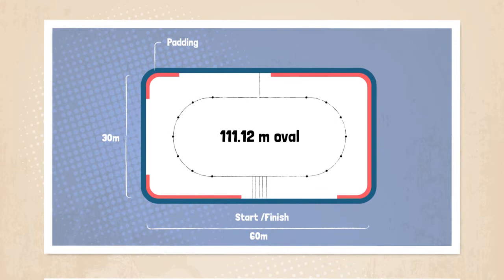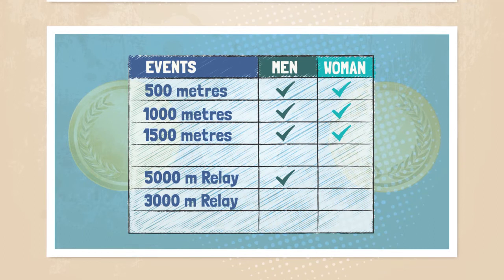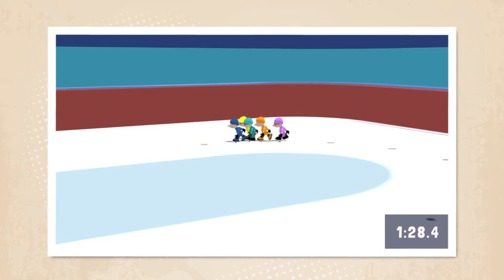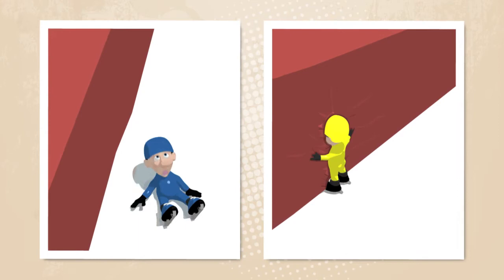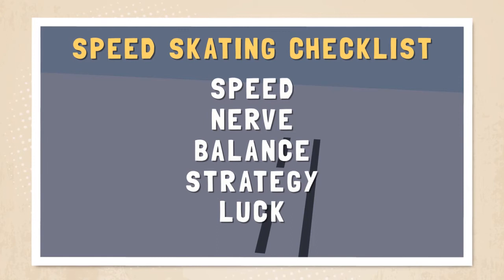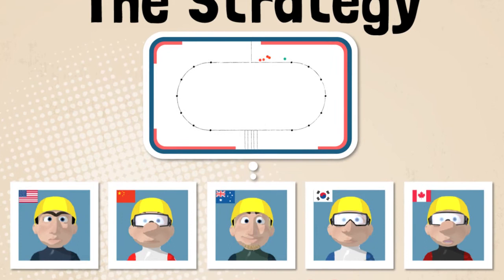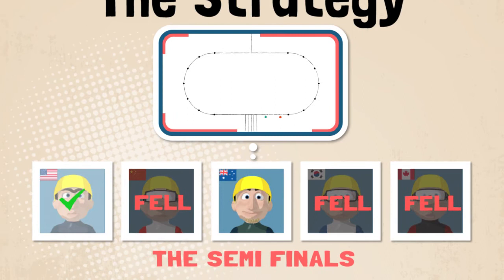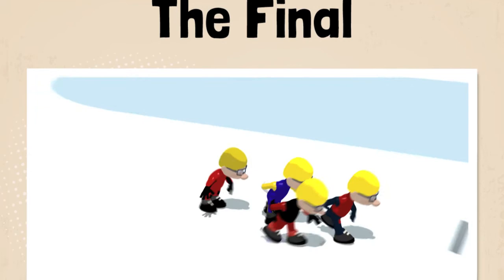Olympics: An Animated History of Short Track Skating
A brief animated explainer about Olympic short track skating.
Like to get an infobyte made ?